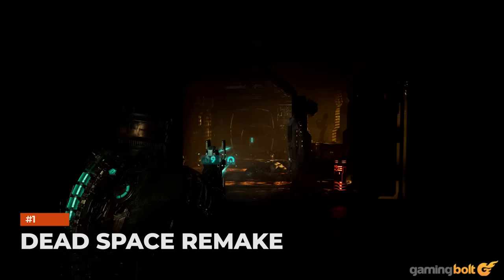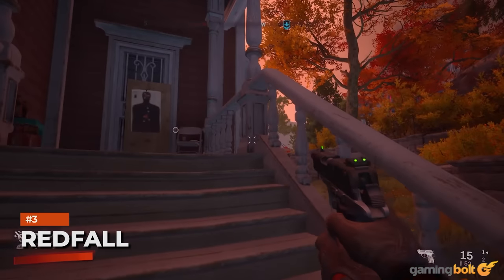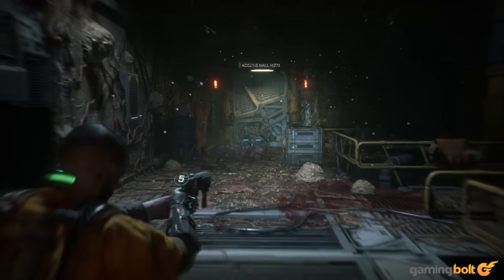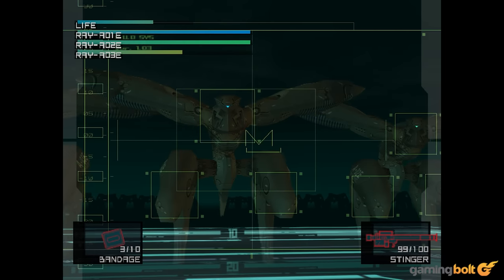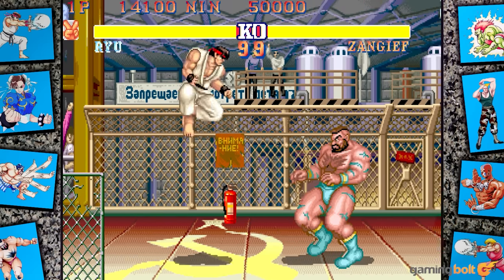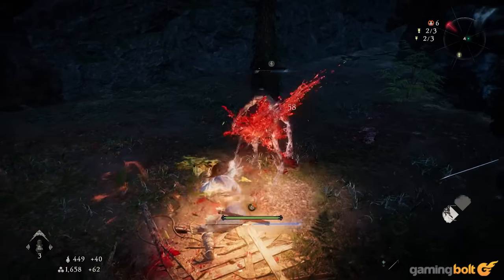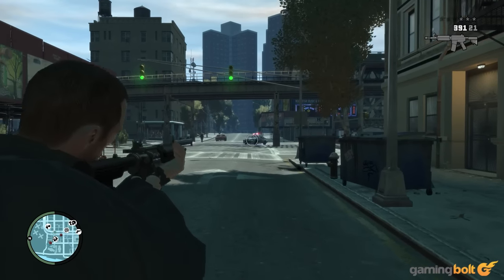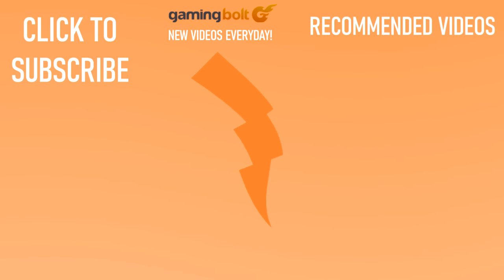15 ABSOLUTELY HORRID PC Ports That Shocked Gamers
As video games become bigger and the technology running grows in complexity, optimizing them becomes more difficult. Of course, that's not accounting for hurdles in the development stage, a rush to make it to market or higher-ups simply saying "Good enough" and releasing a game anyway.

However, regardless of the era, there's no shortage of terrible PC ports, whether it's a world-famous fighting game or...well, another world-famous fighting game. The past few months have been especially egregious in that regard, and almost no publisher, be it Xbox Game Studios, PlayStation or Electronic Arts, is safe. At least they join the ever-growing list of terrible ports, for whatever that's worth.

Let's look at some of the worst PC ports ever and what made them so bad.

Thumbnail credit: Zerindo on Reddit